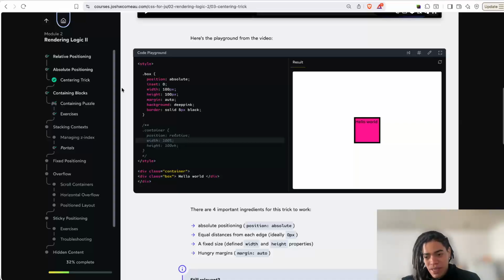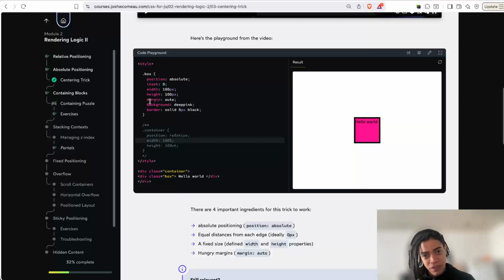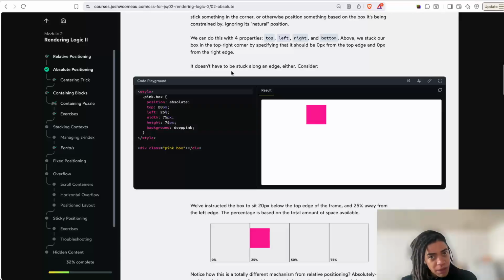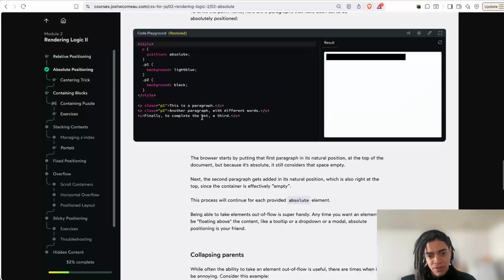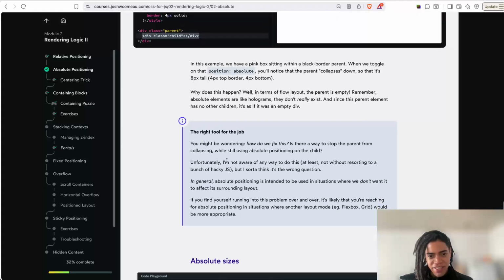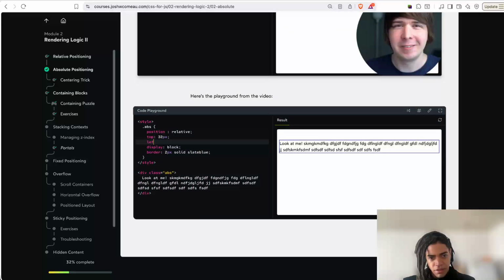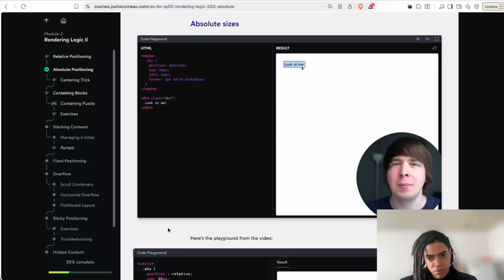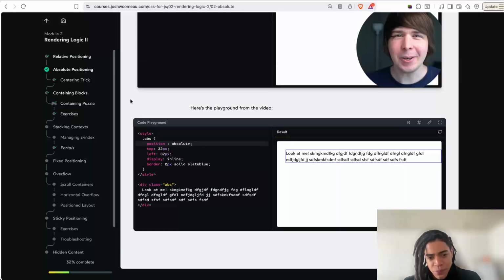Css for Javascript developers : How are the box and the content calculated in Absolute positioning?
It's worthwhile to mention that layout algorithm expose certain properties, and most of the time they only work on that layout.

Except for relative position elements, that inherit the properties from whatever layer it's (flow, flex, grid).

For absolute positioning to calculate it's size, is taking the smallest possible content. Is gonna shink to fit the content.
But when the content is too large, in the case of text is looking for soft-wrap opportunitie, like whitespace, dashes.
If it can't the content will grow and cause and overflow.
If the content fit in, it will grow until it's containing block.